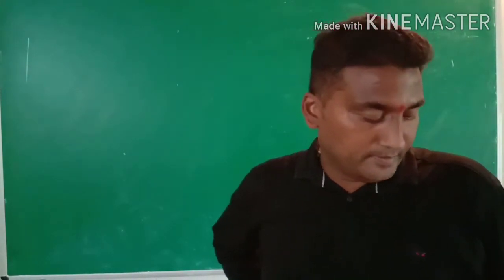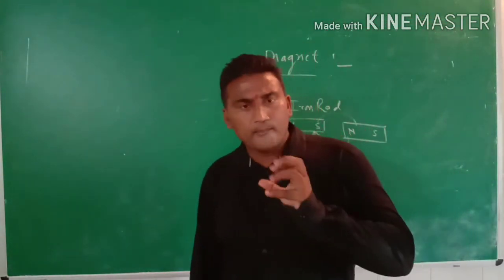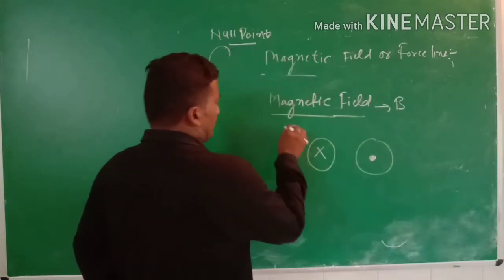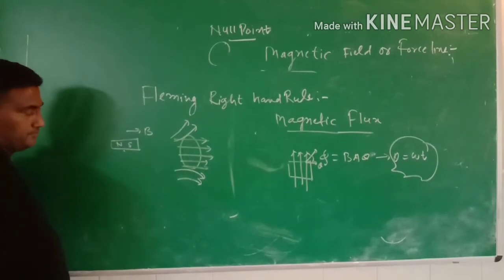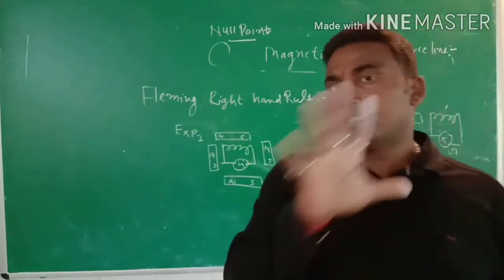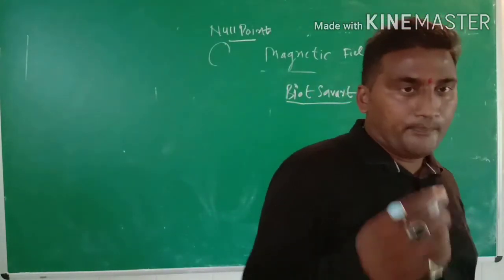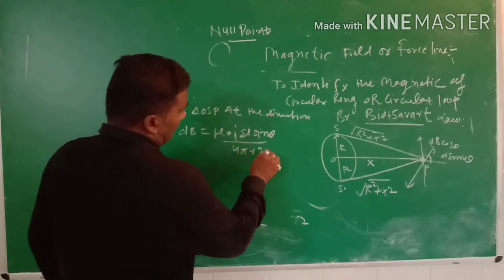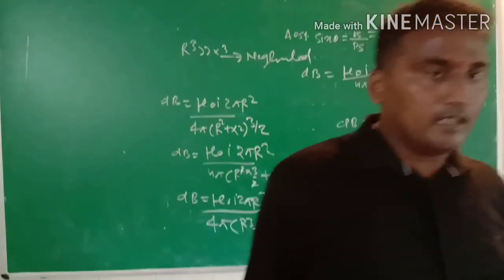Magnetic effect of current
Biosavart law